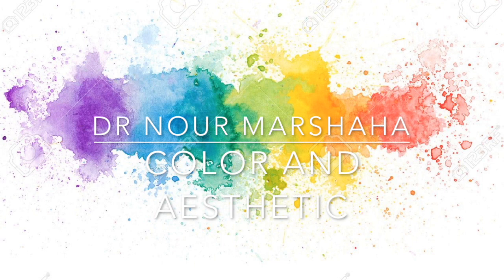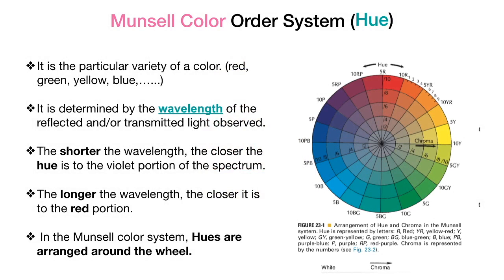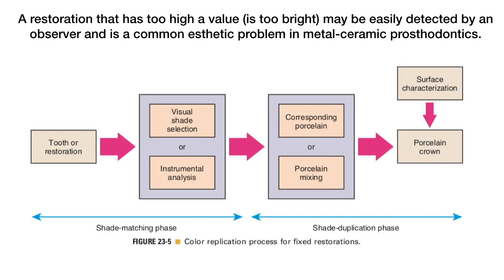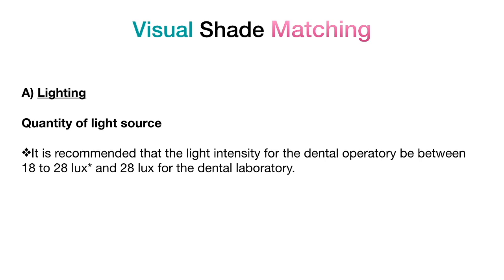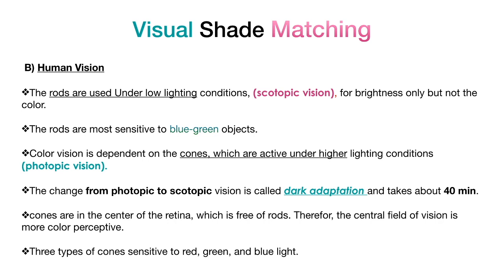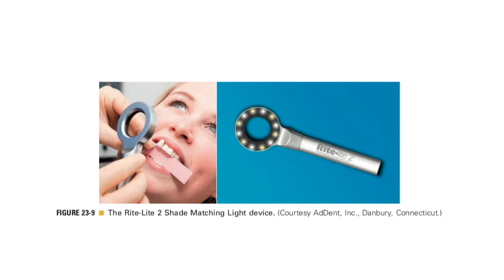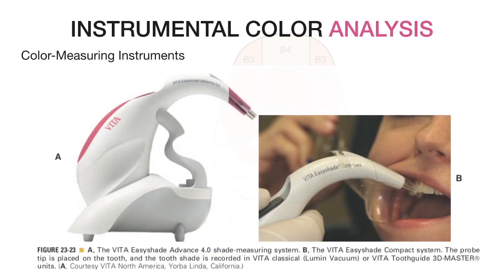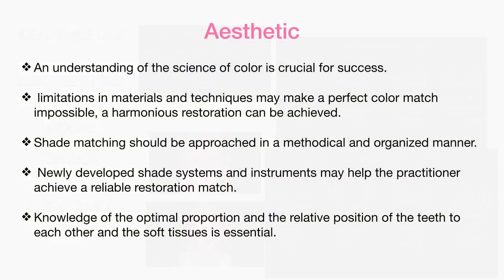Color Replication Process in Aesthetic Dentistry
My lecture contains all the details related to how to choose and match shade and shape of our restorations in dentistry